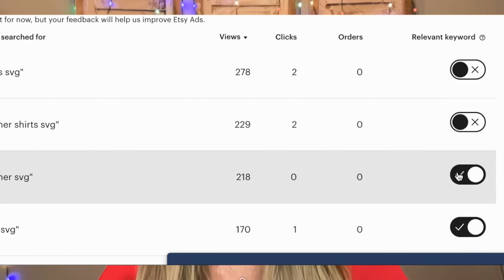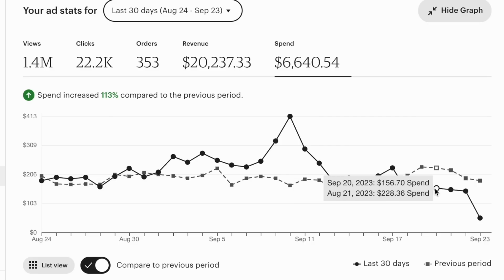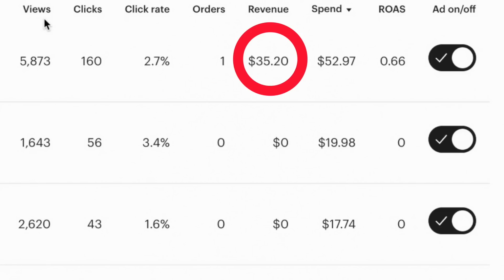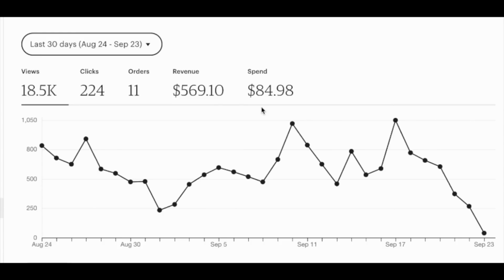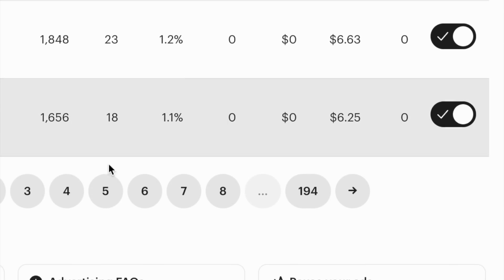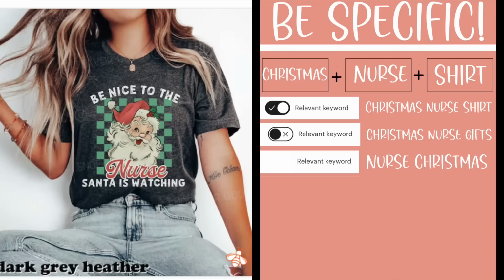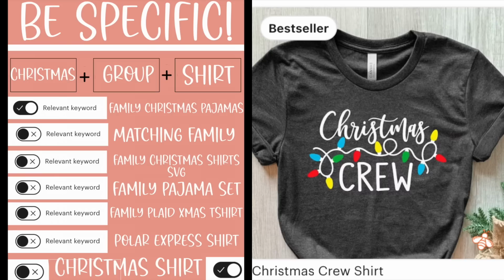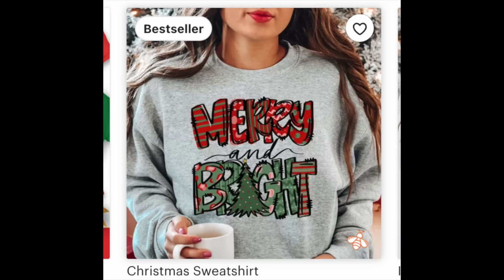THIS is the SECRET to a SUCCESSFUL ETSY ADS Strategy for Q4 - Do THIS Today!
Etsy Ads can be a powerful strategy for getting sales during Q4!  But they can also seem a little scary! If you are looking for direction and guidance on how to run Etsy Ads effectively this video is for you!  The strategy we go over today won't only help you during Q4 but all year long!

🔴Check out the first video from this channel where you hear how my Etsy journey began!

✅The tools below get an A+ in my book! It costs you nothing extra to use these links, but it does support my new little channel if you do.

Kittl - Quickly becoming my favorite design app!

(I fulfill Gildan shirts through Printful because of the ease of customization and syncing group orders with many variations as I go)

(I fulfill sweatshirts, mugs , and Bella Canvas shirts that are not part of group listings through Printify because of pricing)

Ink - Earn 100,000 bonus points with the Ink Business Preferred® card or up to $1,000 bonus cash back with the Ink Business Premier® card, Ink Business Unlimited® card or Ink Business Cash® card.  I can be rewarded too, learn more.

✅ Sunglasses used in one of our favorite Tucker Tips!